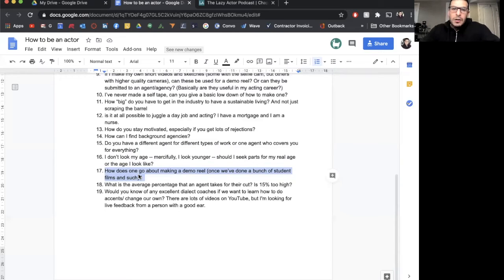How to put a demo reel together